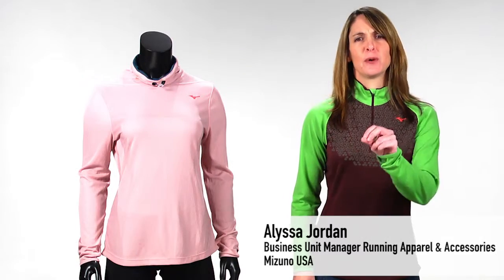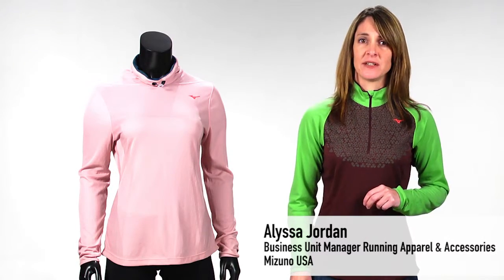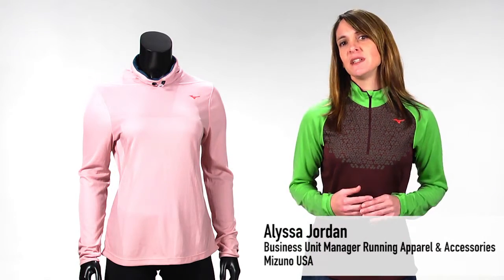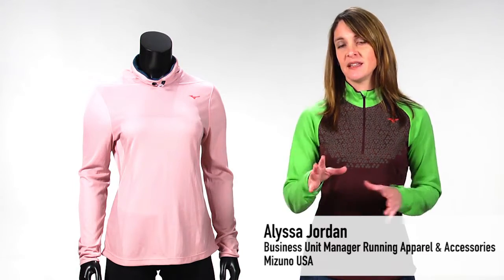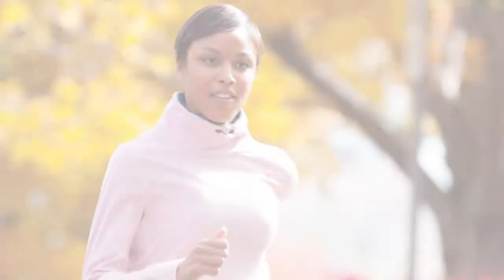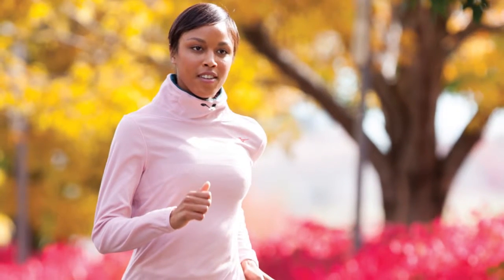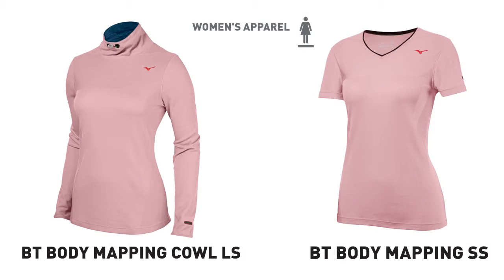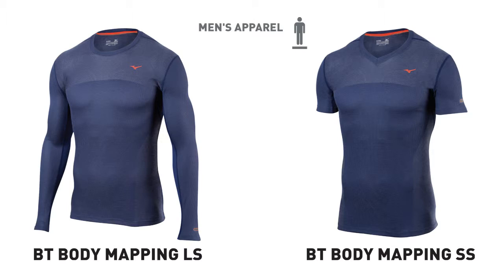Apparel Breath Thermo Body Mapping